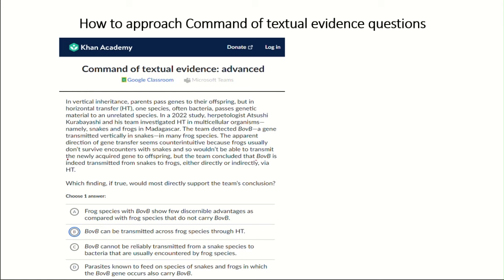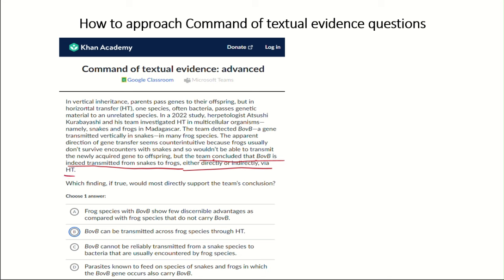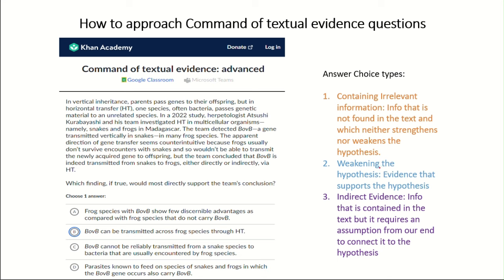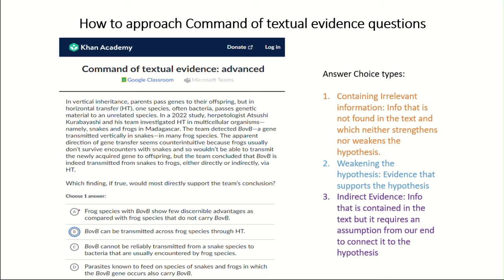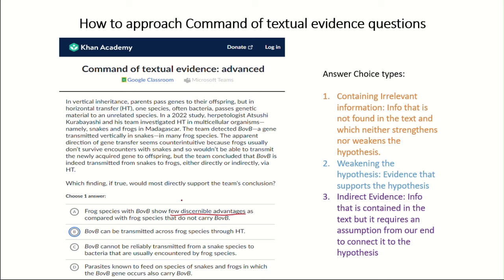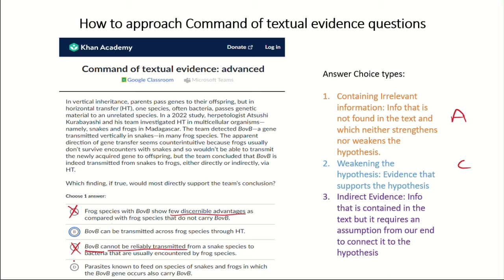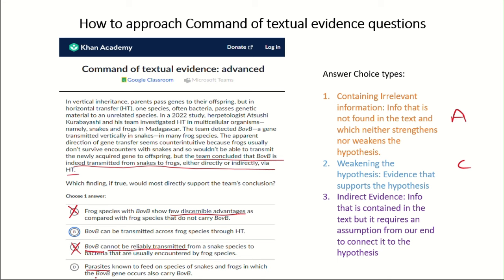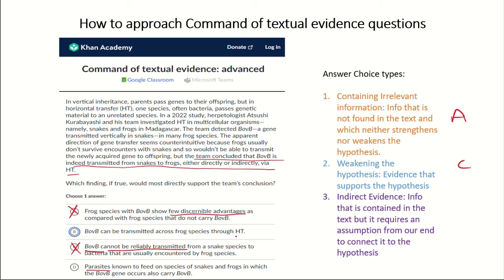Ace SAT English with Edficacy - Command of Textual Evidence | Best SAT English Prep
This video is the best way to ensure that you get the highest possible marks on the Command of Textual Evidence questions.

BEST WAY TO PREPARE FOR YOUR READING AND WRITING SECTION!!

this is an amazing website that will guarantee an improvement I your SAT score by at least 50%. CHECK IT OUT :)